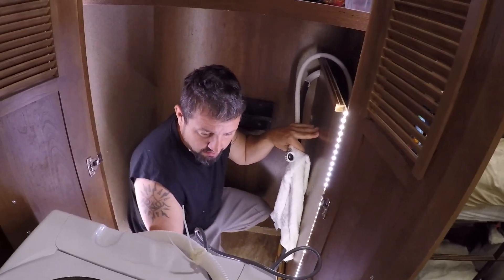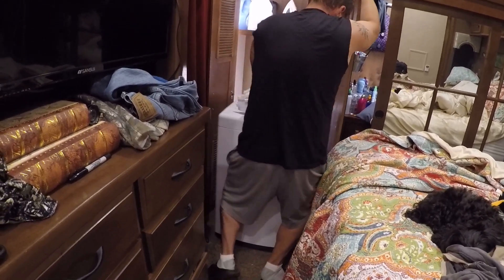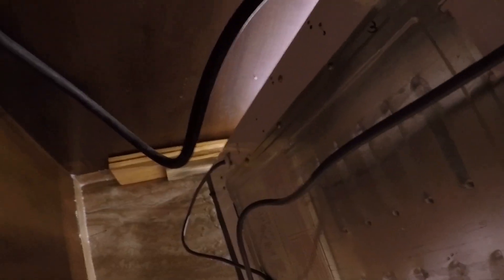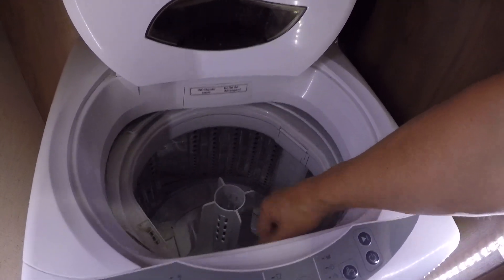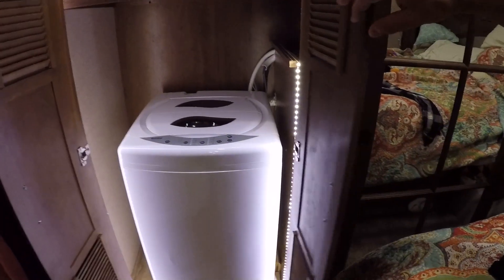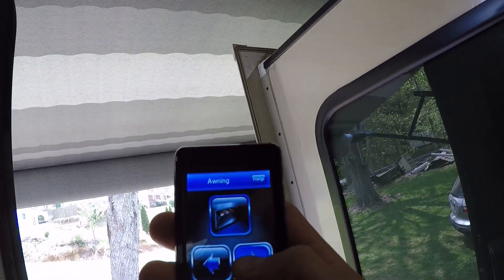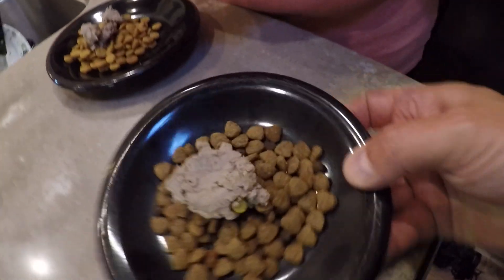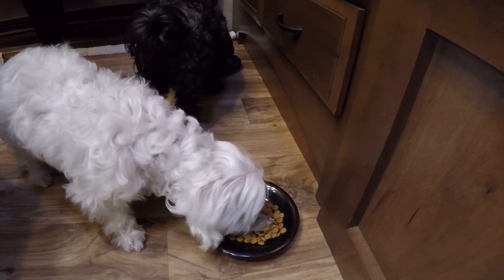Heathers Stressed, Ross Is Moving Around Like Nut Case!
Rest day at home today!!! Fred finished all the washer work today. Boring day washing clothes and getting things cleaned up and organized.

Thanks!